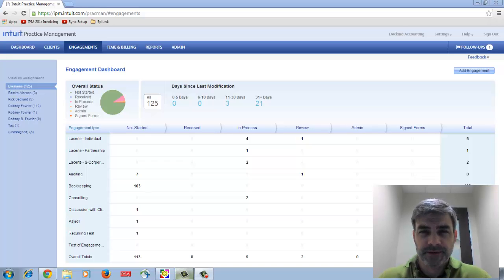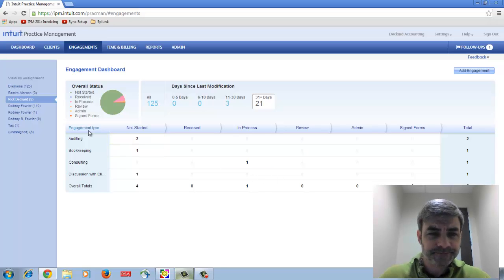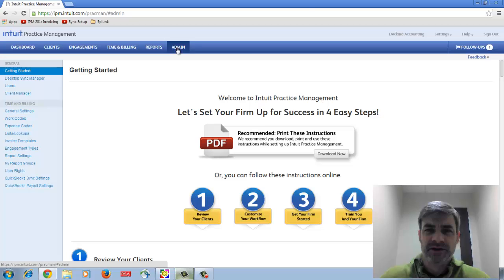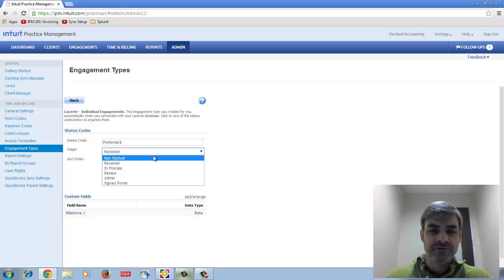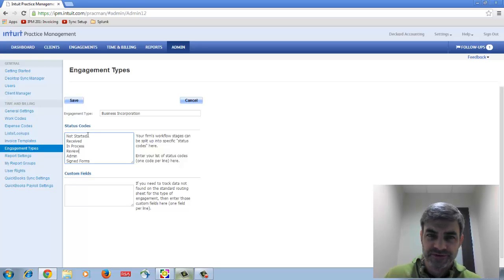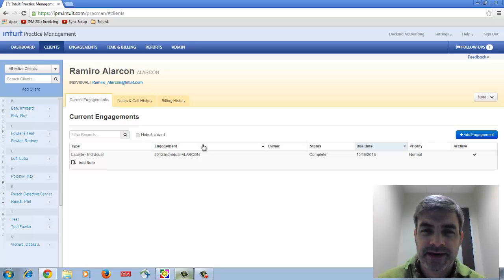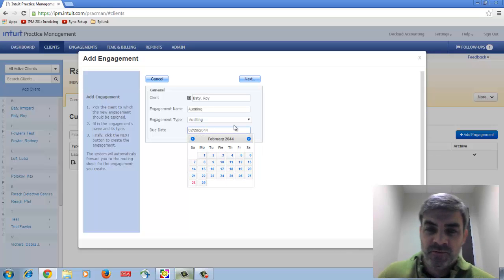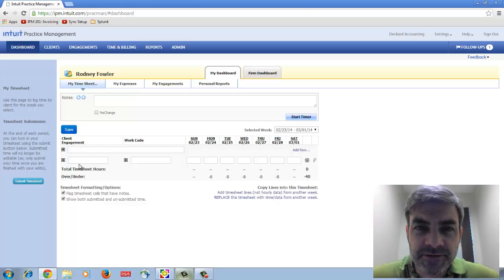IPM 101 Engagements